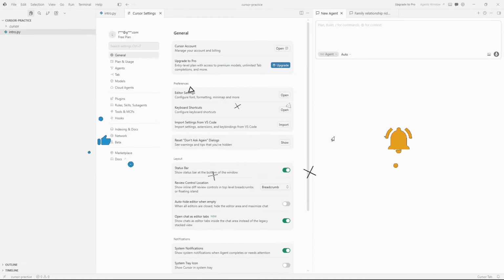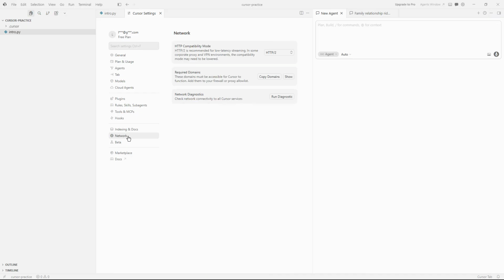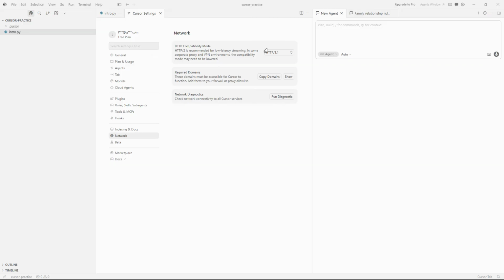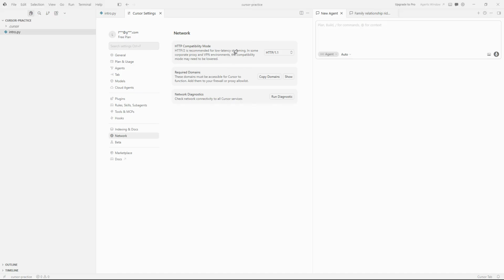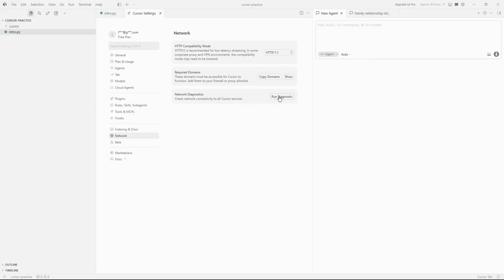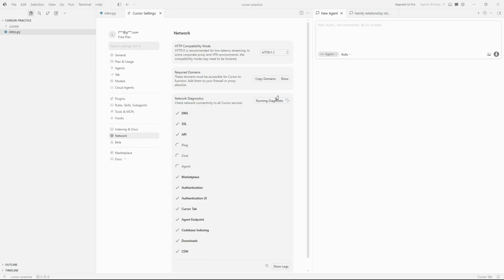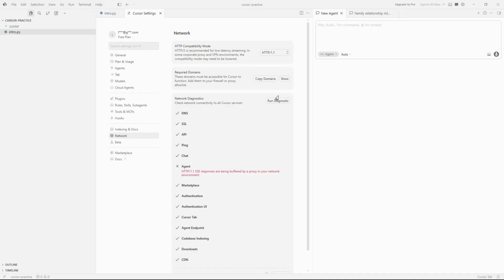How To Switch HTTP Compatibility Mode To Fix Connectivity Problems (Easy Fix Guide)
Learn how to switch HTTP Compatibility Mode in Cursor AI to fix connectivity problems fast.
This quick tutorial shows you where to find the Network setting, how to change HTTP/2 to HTTP/1.1, and when to restart the app.

🕚Timestamps:
0:00 Intro
0:16 Open Cursor AI Settings
0:43 Go To Network
1:03 Find HTTP Compatibility Mode
1:22 Switch HTTP/2 To HTTP/1.1
1:48 Save And Restart Cursor
2:08 Test The Connection
2:28 Recap And Outro

✍️What You'll Learn In This Video:
• How To Open Cursor AI Settings And Find Network Options
• How To Locate HTTP Compatibility Mode In Cursor
• How To Switch From HTTP/2 To HTTP/1.1
• How To Use Disable HTTP/2 As A Fix
• How To Save Settings And Restart Cursor
• How To Troubleshoot Connectivity Problems In Cursor AI
• How To Check If The New Setting Resolved The Issue
• How To Fix Common App Connection Errors Quickly

💡Pro Tips:
• If HTTP/1.1 does not fix the issue, restart Cursor completely before testing again.
• Check whether your firewall, proxy, or antivirus is interfering with the connection.
• If the setting resets, confirm you’re signed into the correct Cursor profile.
• Use this change as a quick troubleshooting step before reinstalling the app.
• Test the connection after every change so you know what actually fixed it.

Cursor, Cursor AI, HTTP Compatibility Mode, HTTP/2, HTTP/1.1, Disable HTTP/2, connectivity problems, fix connection issues, cursor settings, network settings, tech tutorial, software tutorial, troubleshooting, how to fix cursor, app connection fix